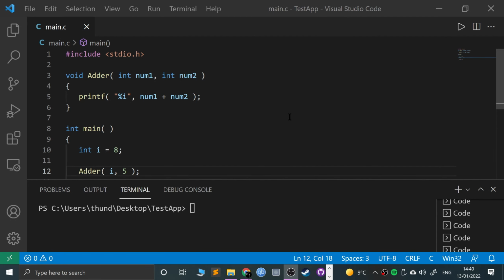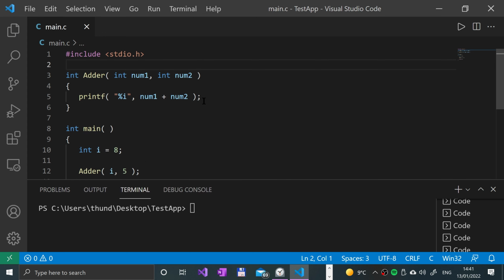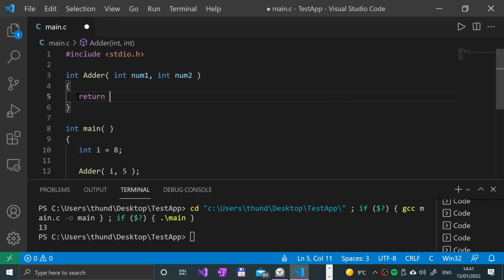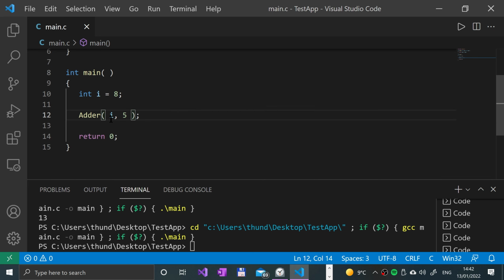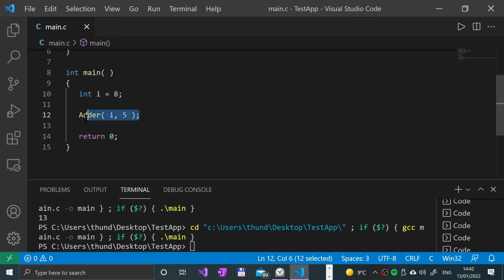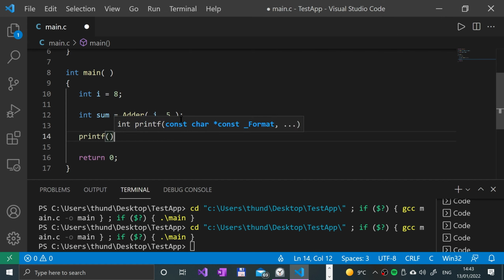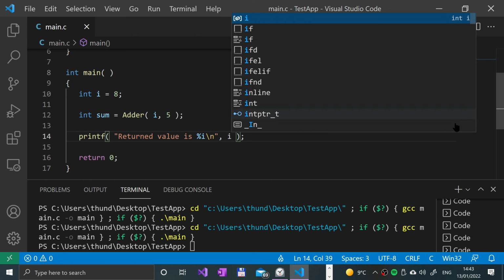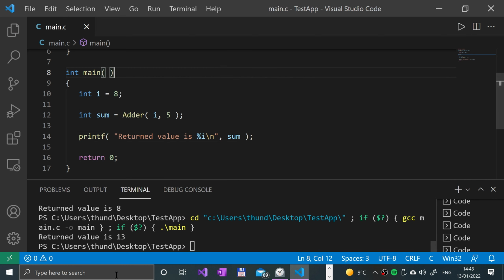Function With a Return Statement - C Programming